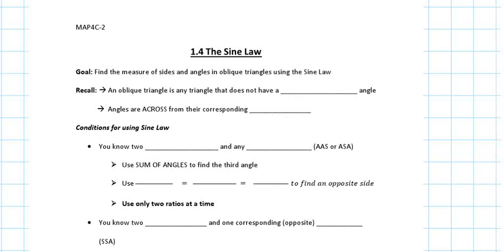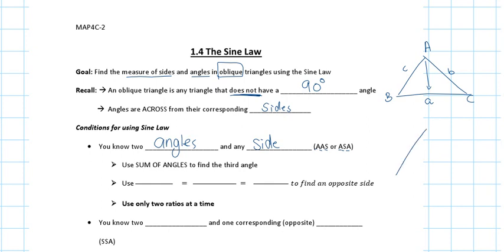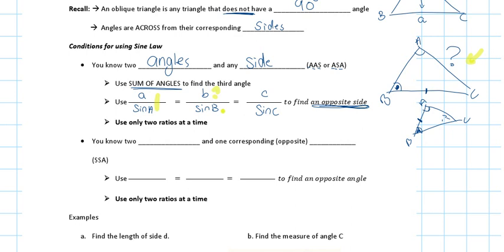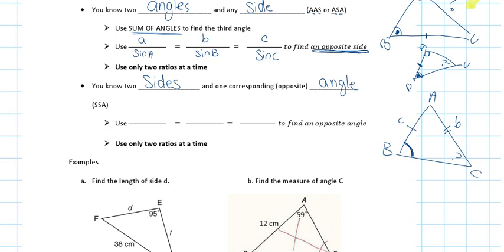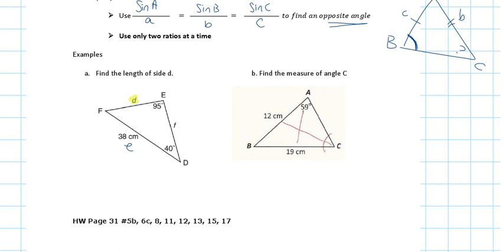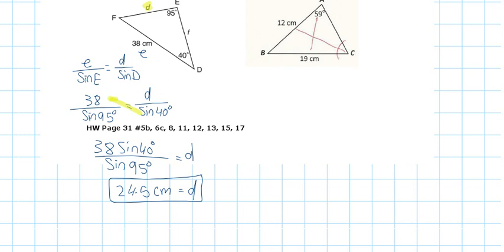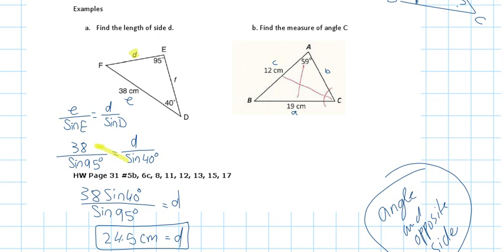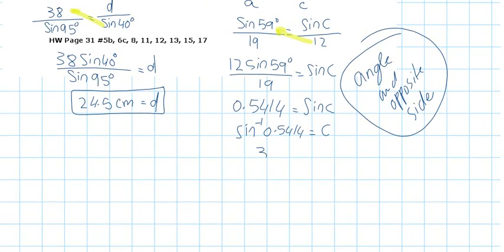may 7 sine law